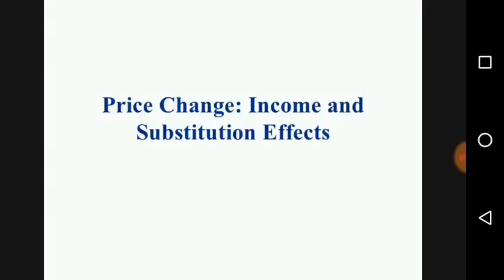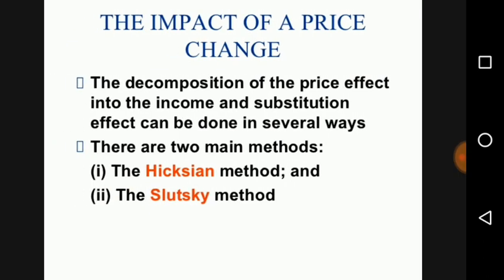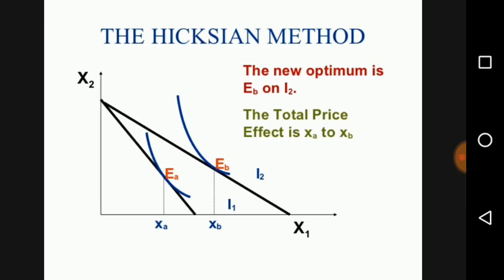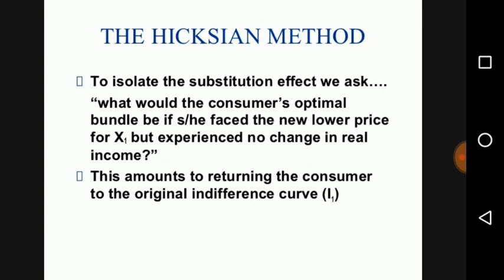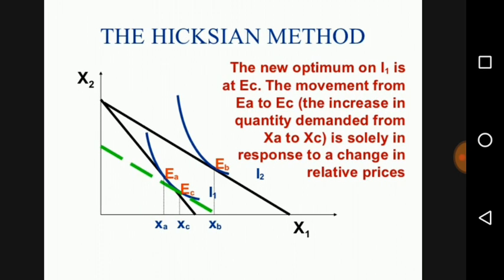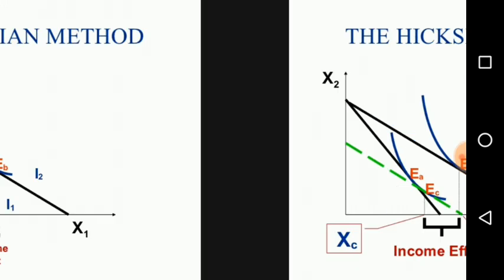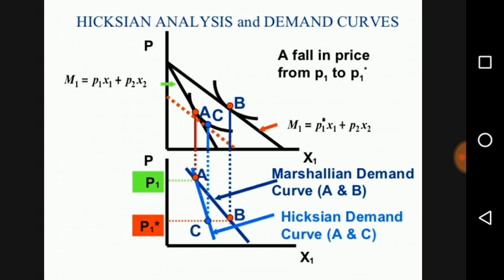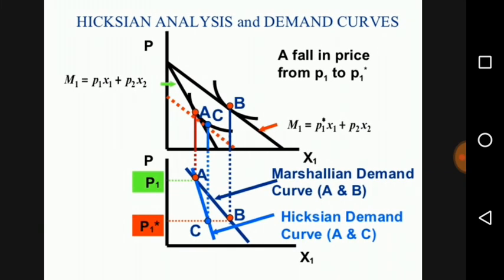Income and substitution effect hicksian method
What is hicksian method, what is income and substitution effect, what is compensated demand curve,intermediate microeconomics lecture notes, snyder and nicholson class notes, b.a hons economics lecture videos,what is compensated demand